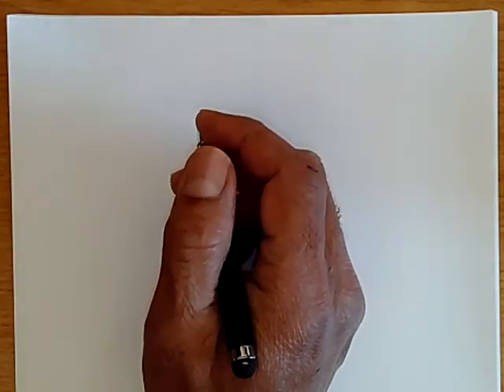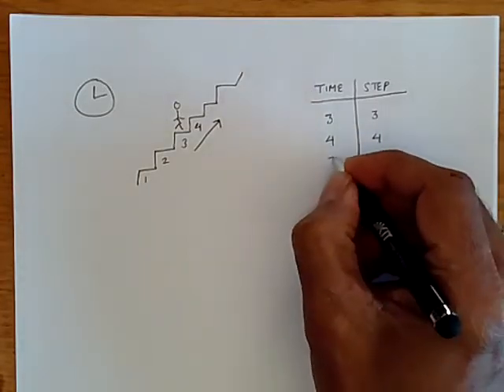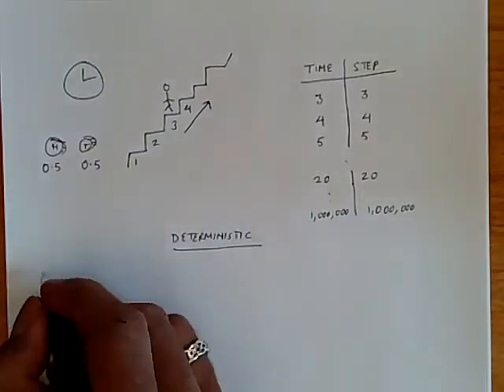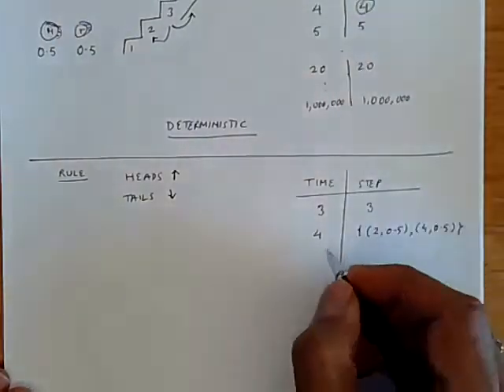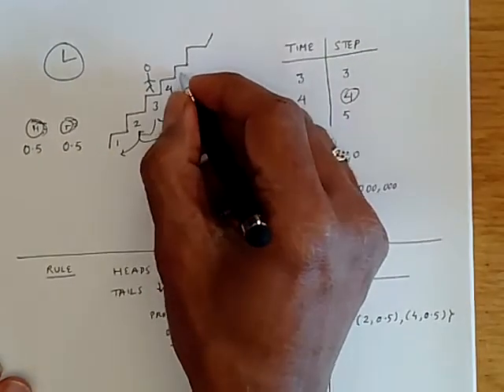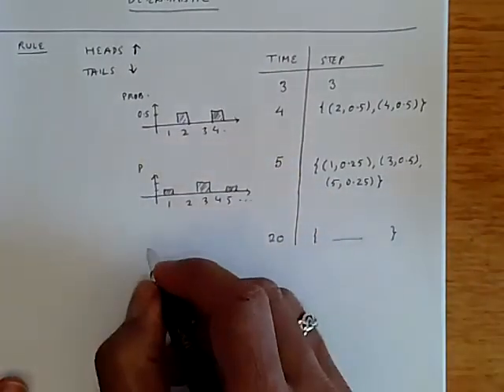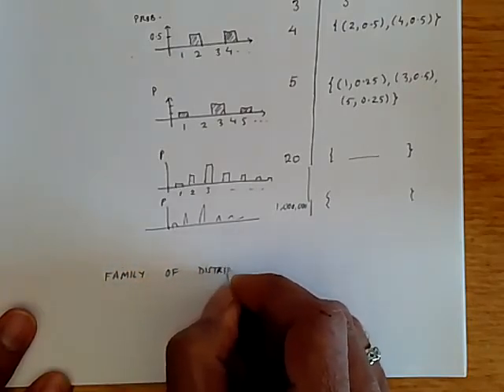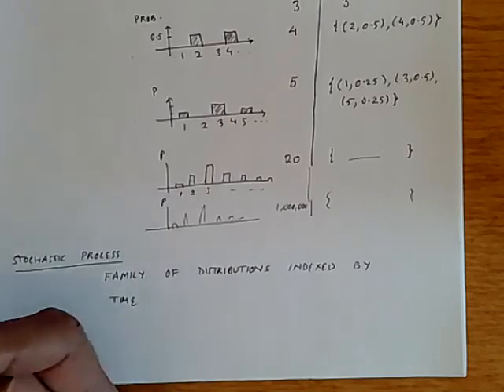Stochastic processes intuition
An intuitive description of stochastic processes.